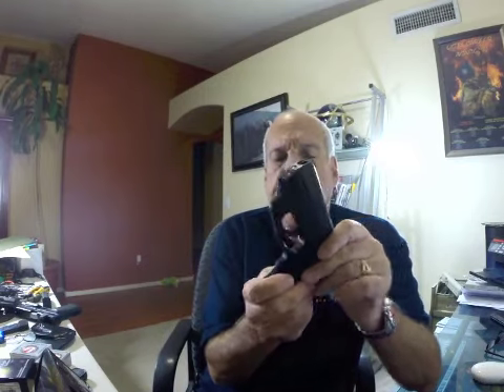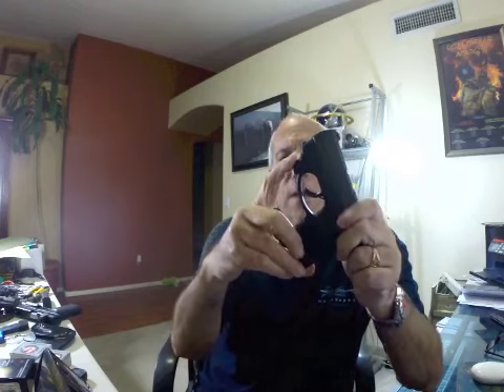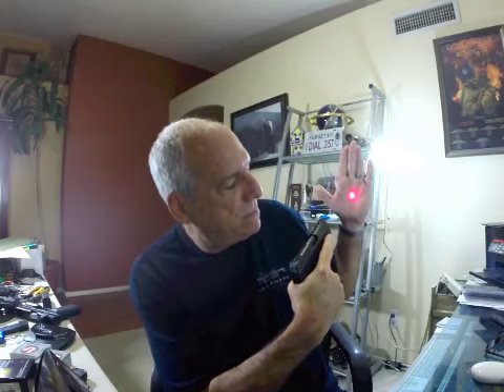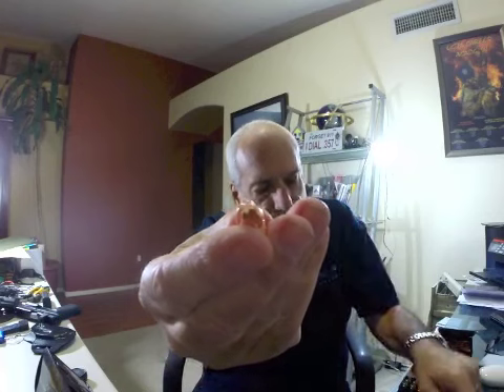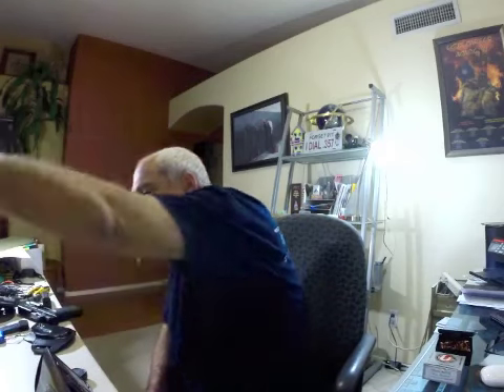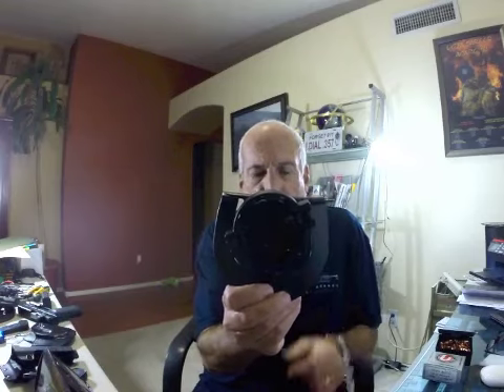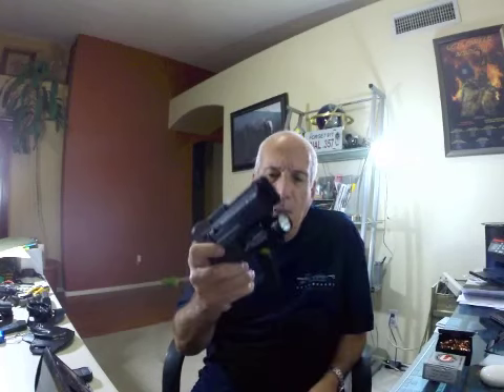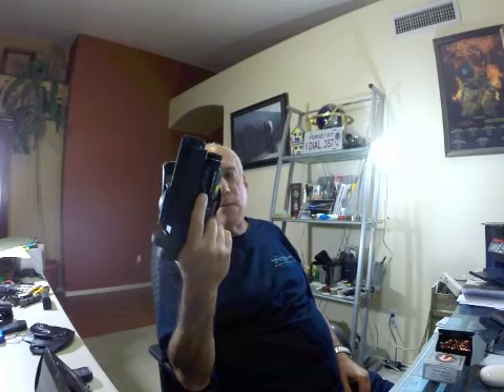MAIL CALL AND FOBUS HYBRID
Short update